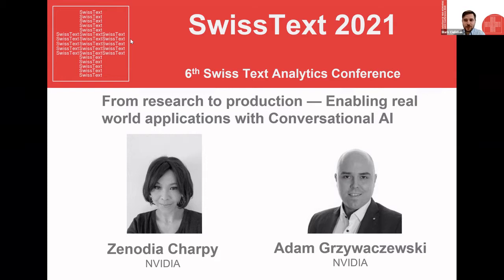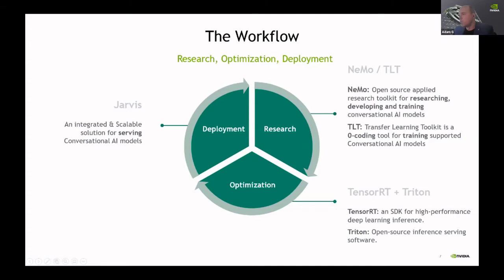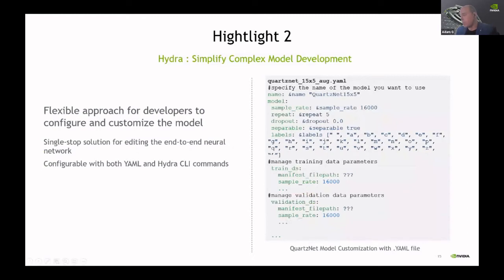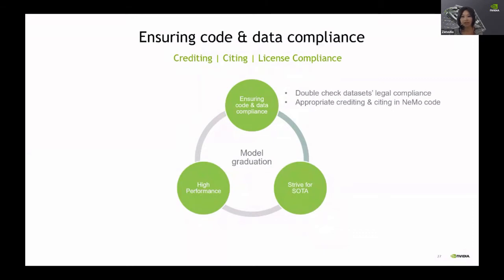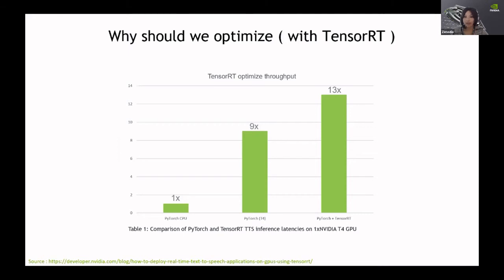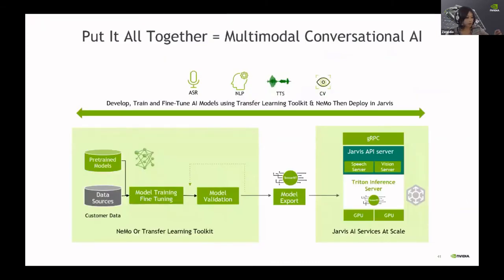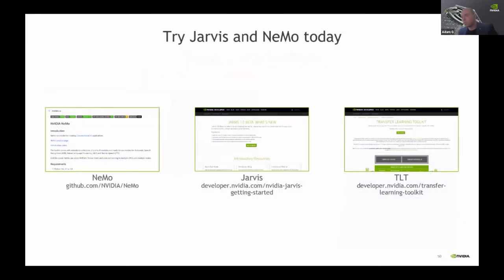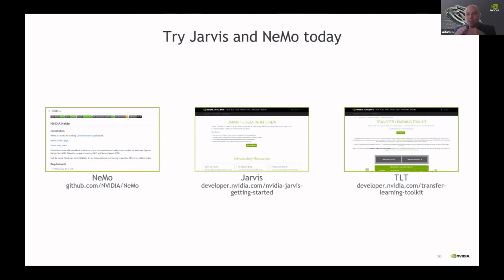Keynote: From research to production—Enabling real world applications with Conversational AI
Zenodia Charpy, Adam Henryk Grzywaczewski
In today’s NLP landscape, new papers and models are being published, and SOTA benchmarks beaten almost every week. However, the gap between research initiatives and production is vast and growing.

This talk will focus on the process of maturing research projects preparing them for production deployment. In particular we will highlight how this process is being applied to NVIDIA conversational AI stack including tools such as Nemo and Jarvis.

The described pipeline is composed of the following activities:

Graduating top performing research initiatives/models
Optimization for deployment (maximize throughput minimizing latency)
Packaging in enterprise ready SDKs maintaining the flexibility to bring your own data (BYOD) and model interoperability (allowing users to swap out models in production pipelines)
This process is the foundation for multitude of NVIDIA Software Products including NVIDIA Jarvis (platform for multimodal conversational AI), NVIDIA Clara Guardian (enabling smart hospitals and care home) or NVIDIA Maxine (supporting video conferencing through features such as Neural Image Compression, or Image Super Resolution).